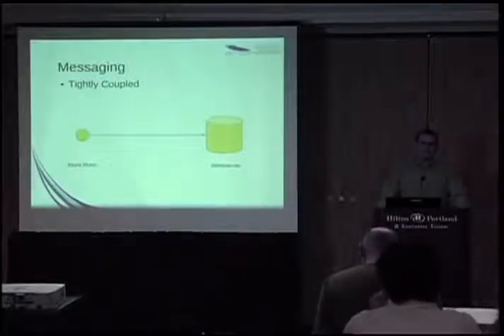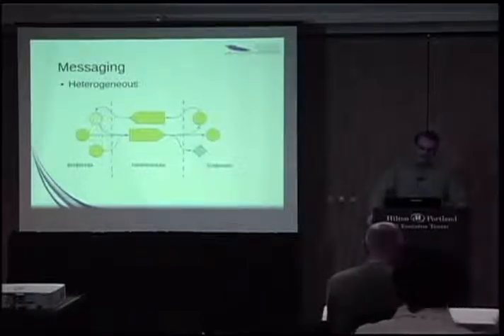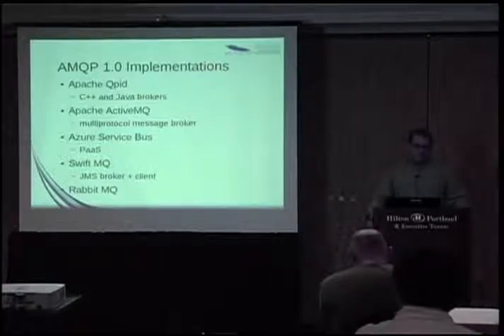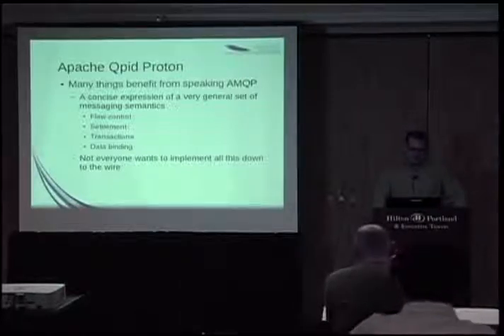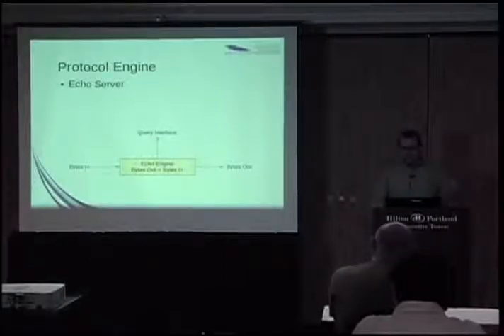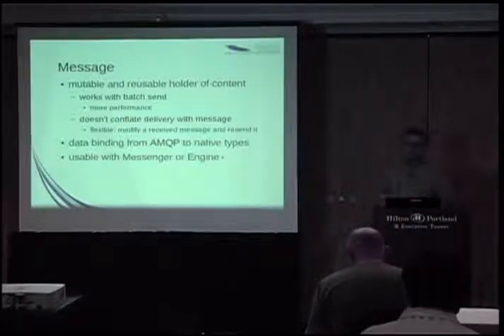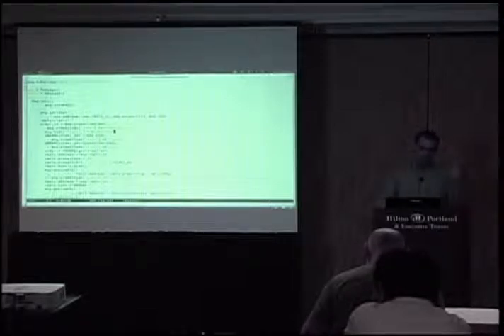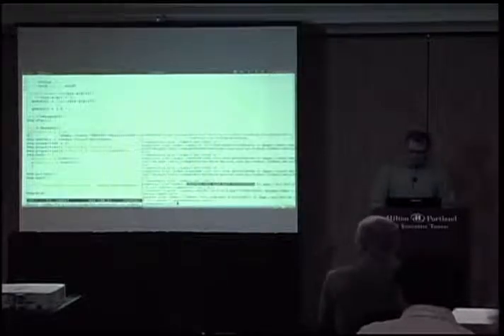Instant integration into the AMQP cloud with Apache Qpid Messenger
Rafael Schloming ApacheCon NA 2013
Tapping the Stream